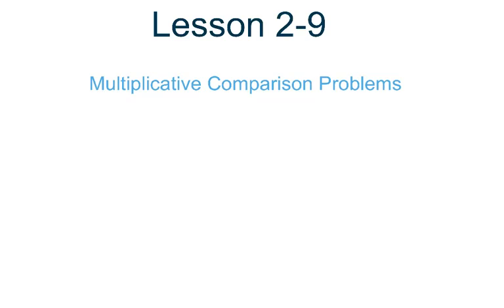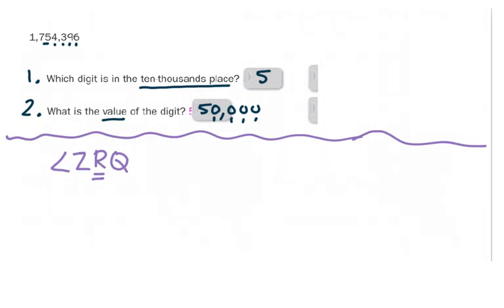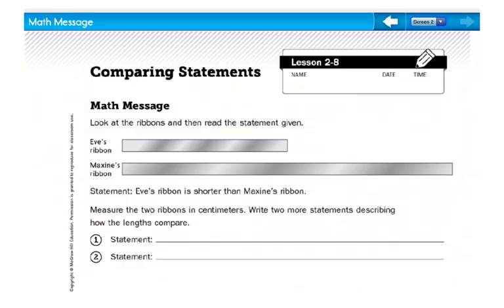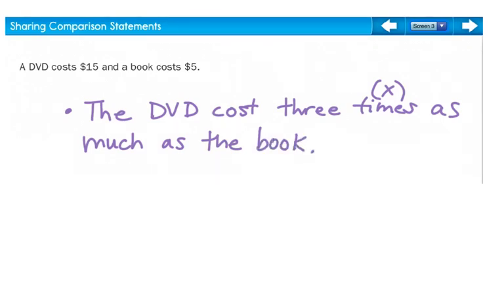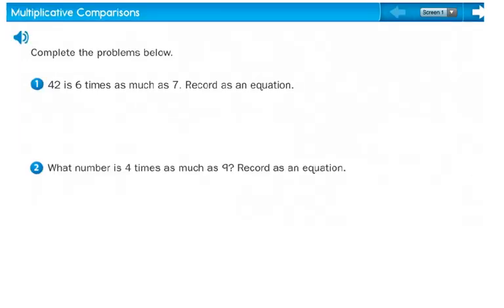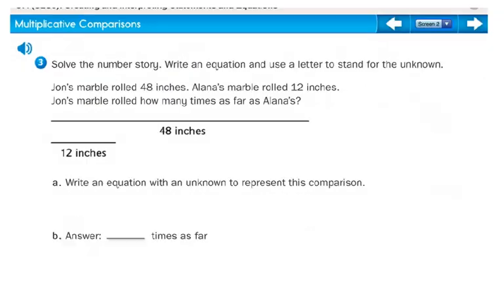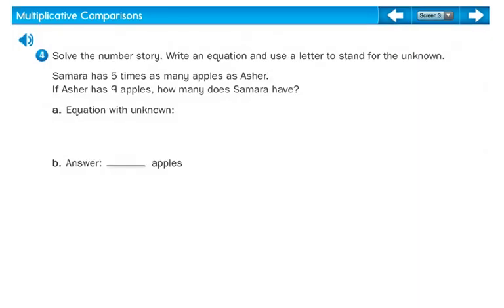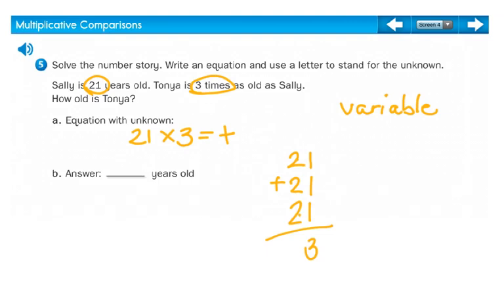Math Lesson 2-8 Multiplicative Comparisons (video says 2-9 but IT IS 2-8)